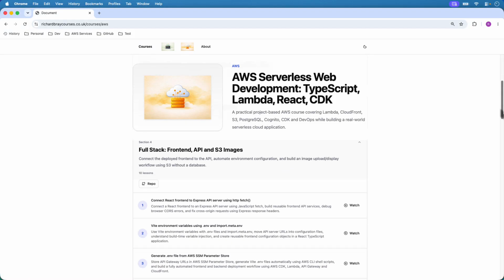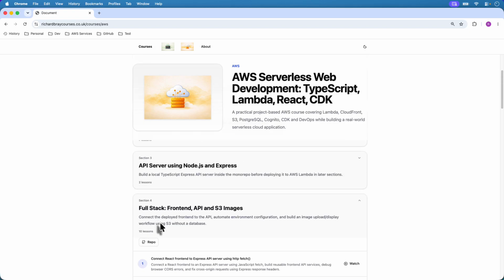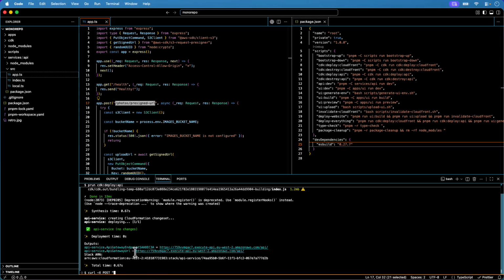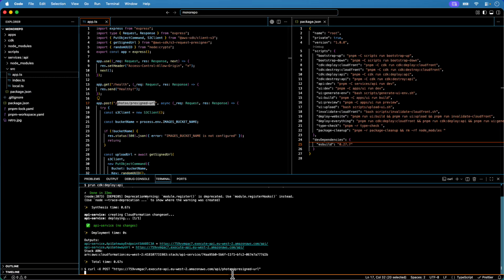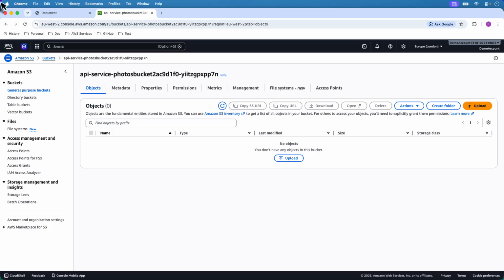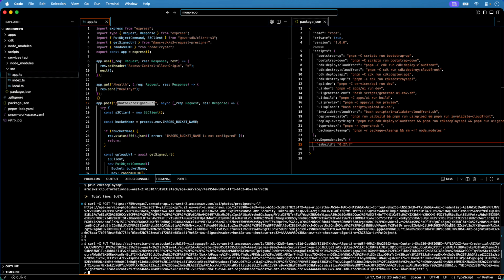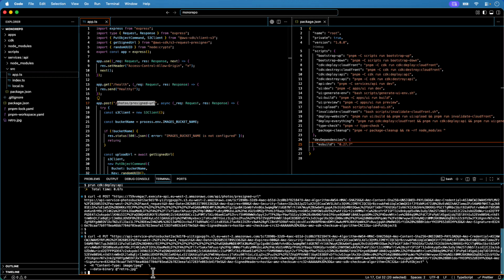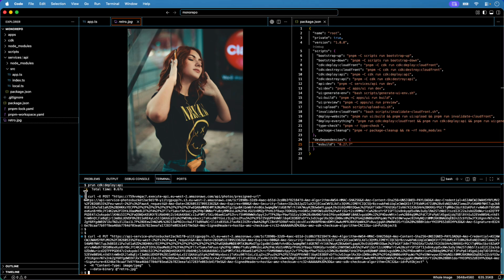AWS S04 L07 Test Amazon S3 presigned URL uploads using curl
📘 TEST AMAZON S3 PRESIGNED URL UPLOADS USING CURL

In this lesson we test the Amazon S3 presigned URL upload endpoint created in the previous lesson.

Using curl from the command line, we first request a presigned upload URL from our AWS Lambda API and then use that URL to upload an image directly into an Amazon S3 bucket.

This demonstrates the complete serverless upload workflow before integrating it into the React frontend.

- Calling an AWS Lambda API endpoint with curl
- Using HTTP POST requests
- Requesting Amazon S3 presigned URLs
- Understanding presigned URL responses
- Uploading files with curl
- Using HTTP PUT requests
- Setting Content-Type headers
- Uploading images directly to Amazon S3
- Verifying uploaded files in the AWS Console
- Understanding the complete presigned URL workflow
- Preparing for React-based file uploads

📦 TECHNOLOGIES COVERED

- Amazon S3
- AWS Lambda
- API Gateway
- Express
- TypeScript
- AWS SDK v3
- Presigned URLs
- curl
- HTTP POST
- HTTP PUT

Before adding file uploads to a frontend application, it is useful to verify that the backend works correctly in isolation.

By testing the API with curl, we can confirm that:

- The Lambda endpoint generates valid presigned URLs
- The S3 bucket permissions are correct
- The uploaded file appears in S3
- The complete upload process works end-to-end

This makes frontend integration much easier and reduces debugging complexity later.

🌐 COURSE PORTAL

📂 COURSE REPOSITORY

Build complete real-world AWS applications using:

React → TypeScript → Express → Lambda → API Gateway → CDK → CloudFront → S3 → PostgreSQL → Cognito → DevOps